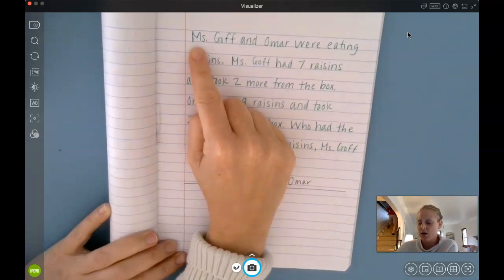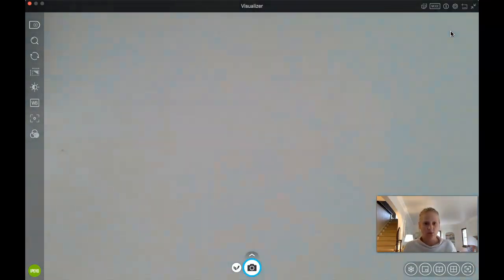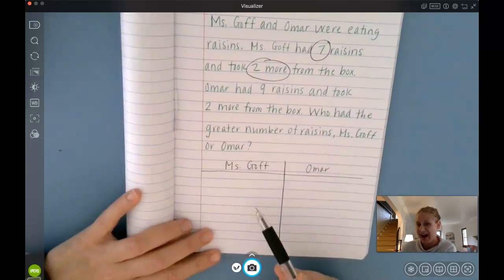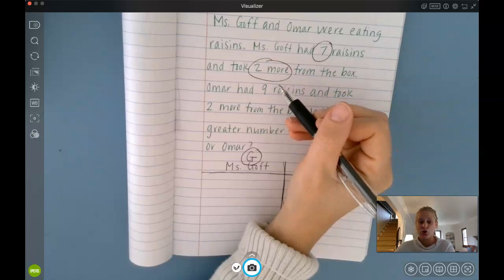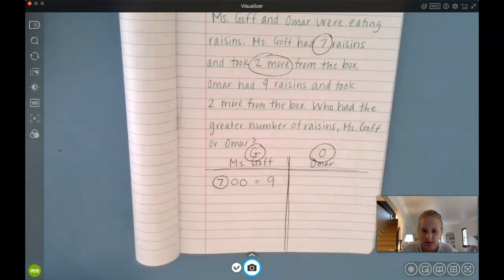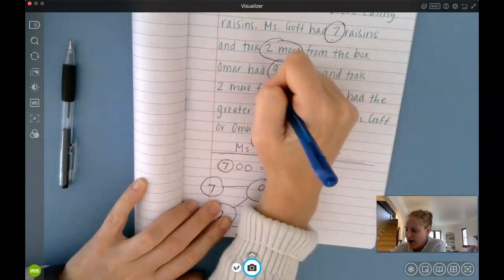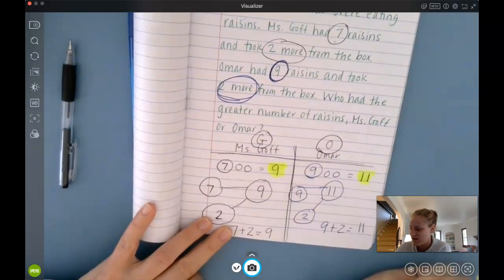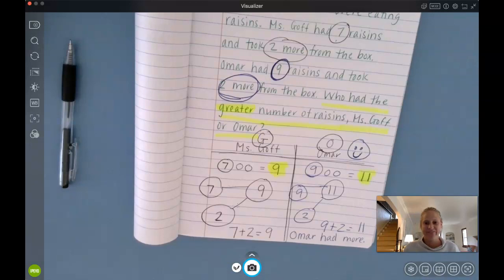Word Problem Grade 1 Module 1 Lesson 15